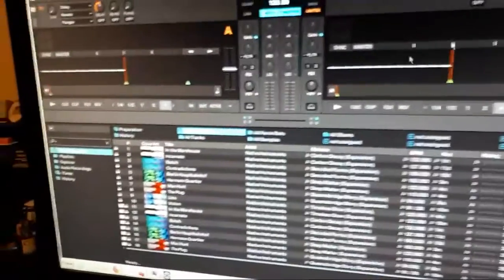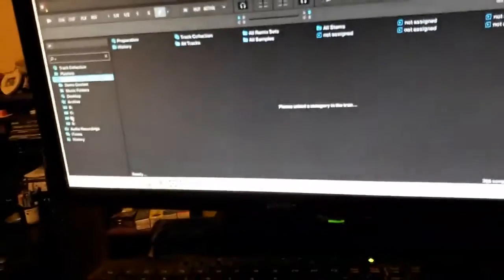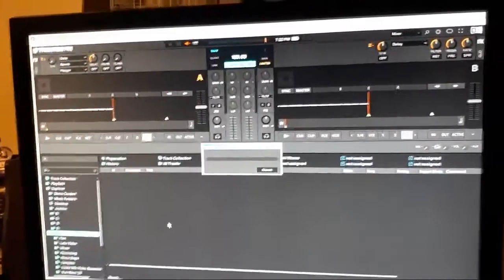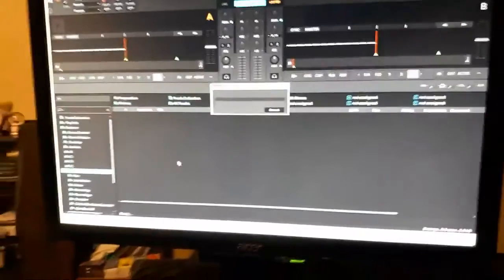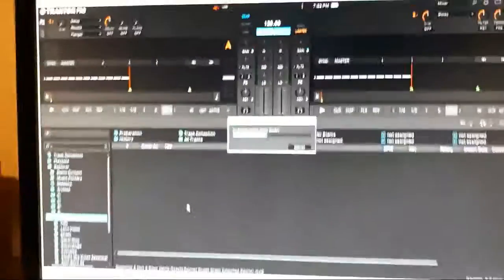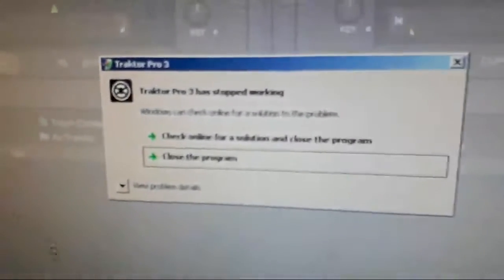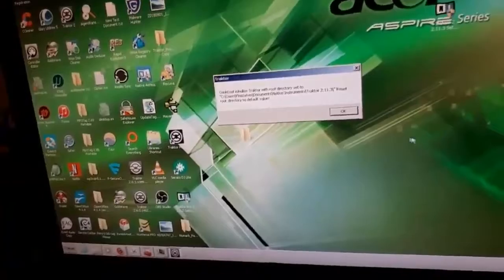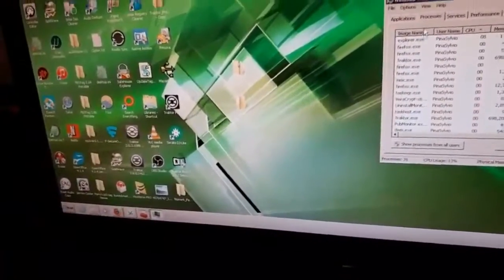Traktor Pro 3.0.2 Import Music Super Bug